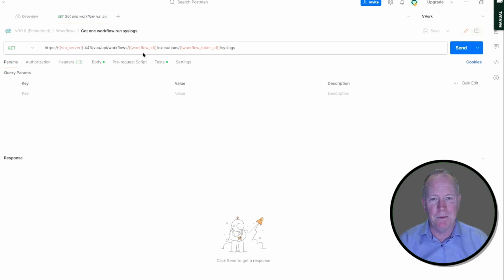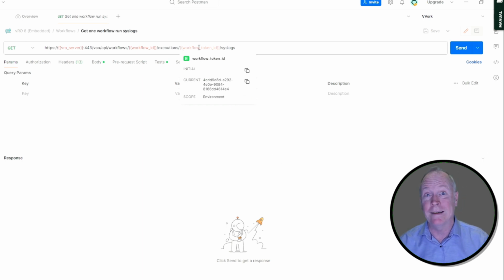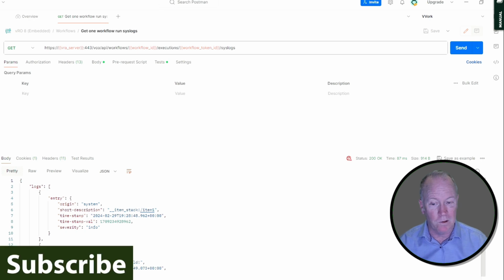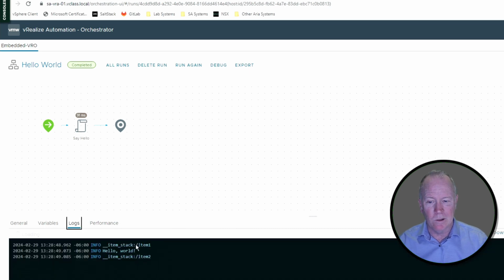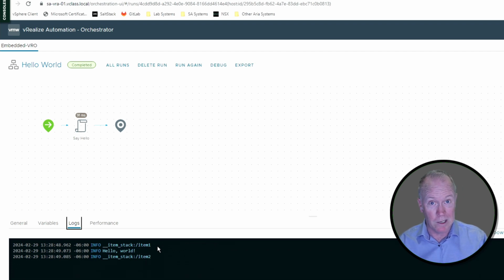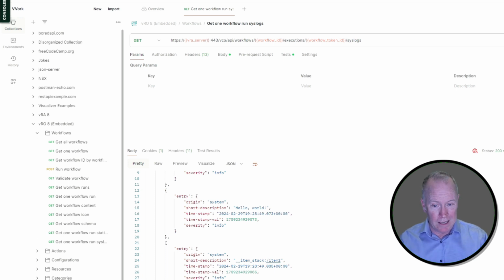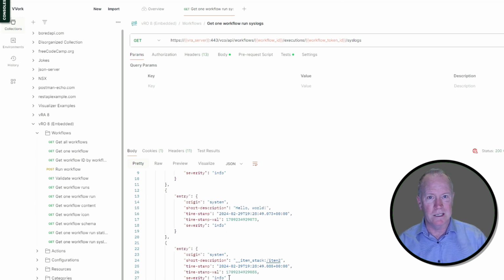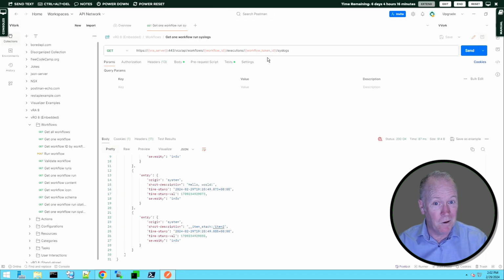Making REST API Calls - Part 11M - Orchestrator REST API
In this video, Brian Watrous shows how to look up a workflow’s logging messages via the Orchestrator REST API.

00:00 Intro
00:36 Info we need
01:09 Postman variable values
01:39 Sending the request
01:45 The response body
02:09 The workflow in Orchestrator
02:56 Logging messages in Postman
04:03 Outro